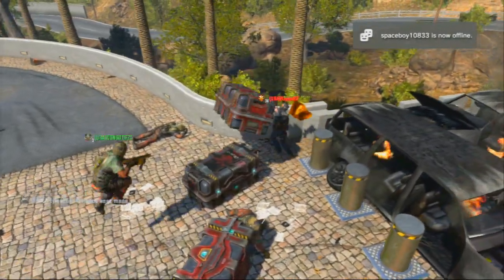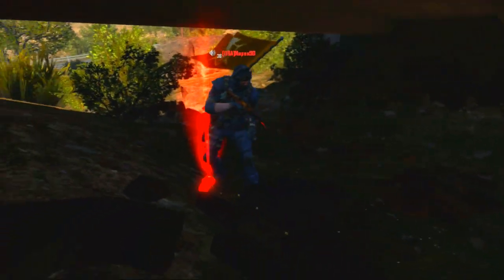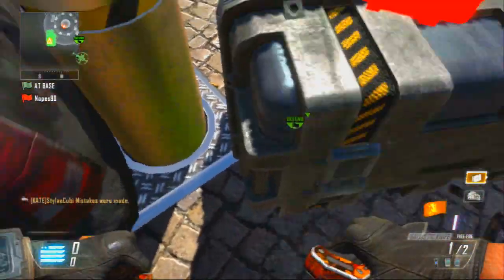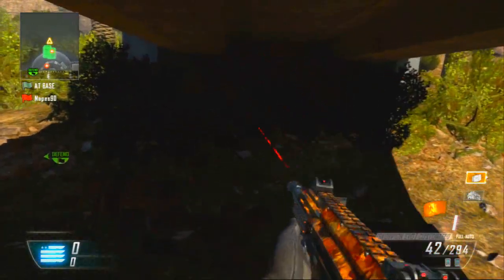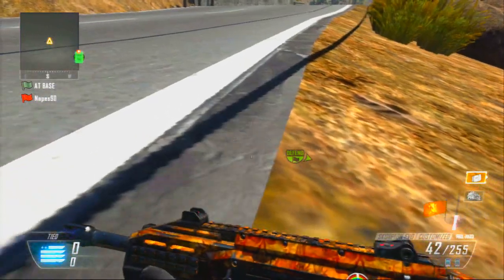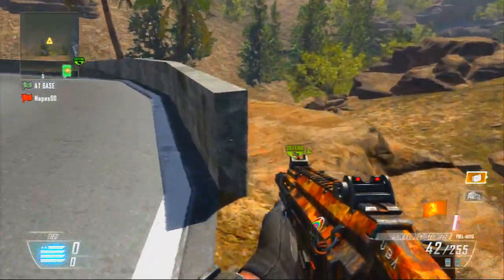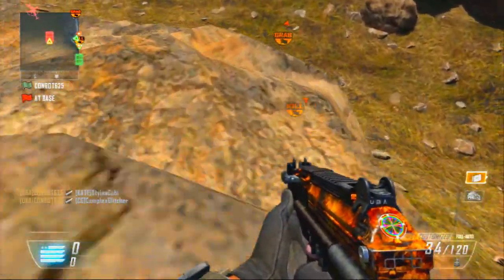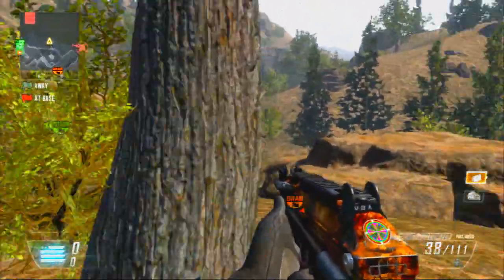Black Ops 2 Glitches: *NEW* Out Of Map Raid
-Open Me-

Here we have a new out of map this time on raid hope you guys enjoy this out of map and had a awesome new year =)

Found By UBA*

Song: Razorback - Makes Me iLL

Have Fun Glitching!

UN~BREAK~ABLE*